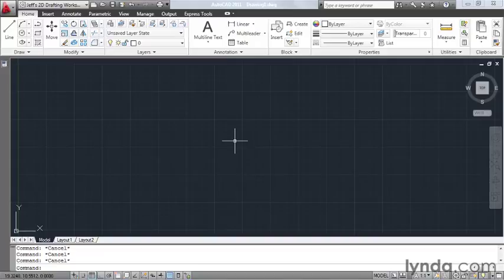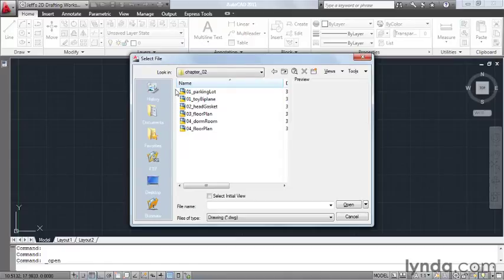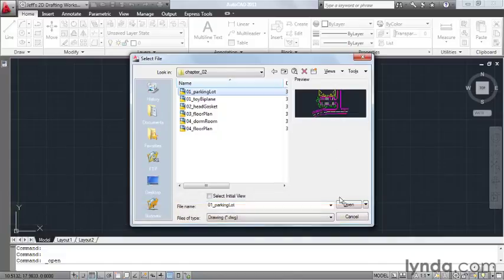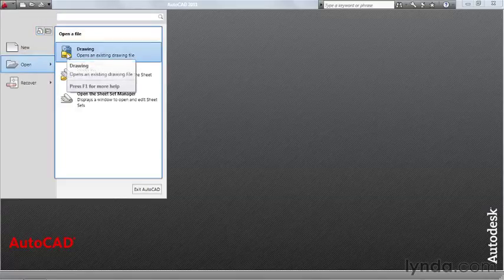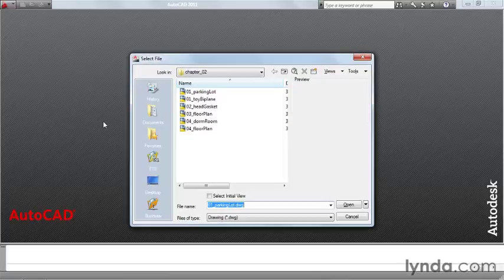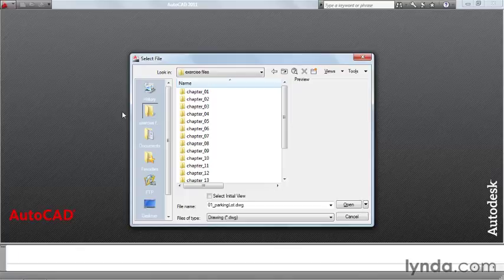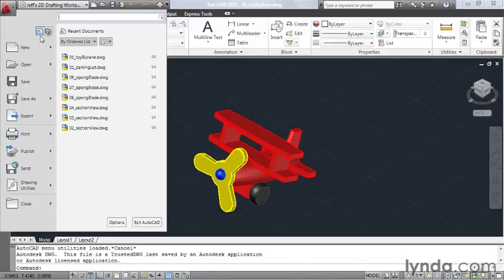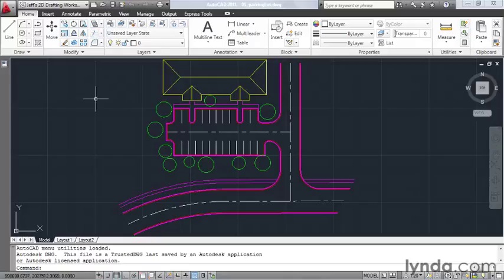ACad_02_01_Opening an AutoCAD drawing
Autocad tutorials for Opening an AutoCAD drawing